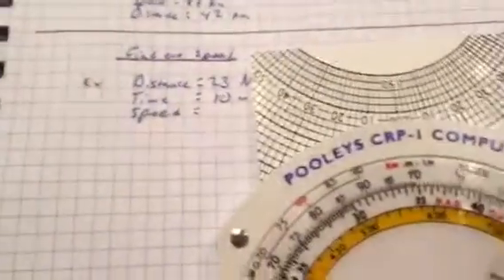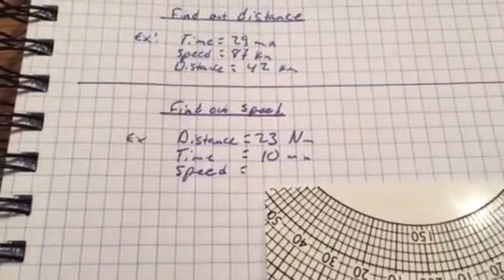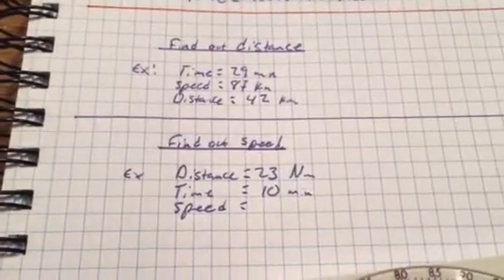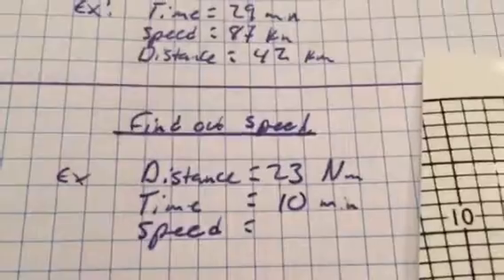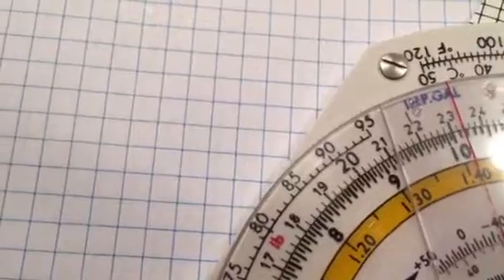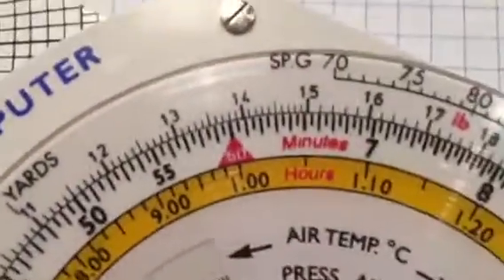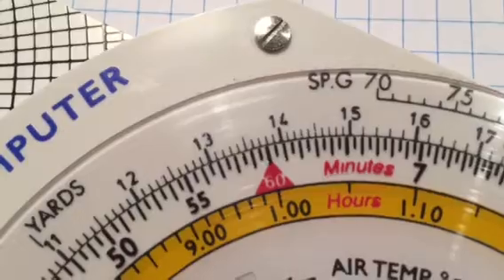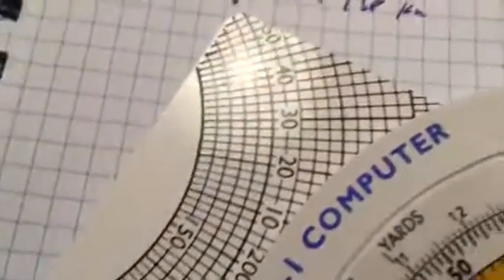Pooleys CRP-1 speed calculation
Finding out the speed